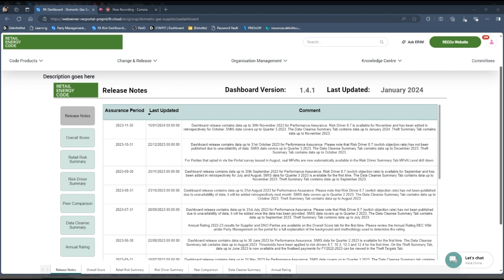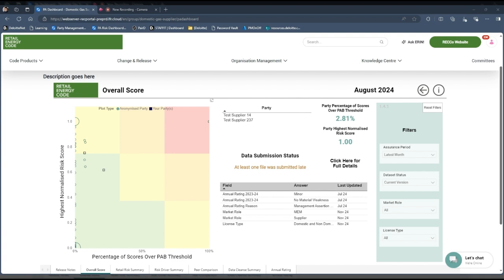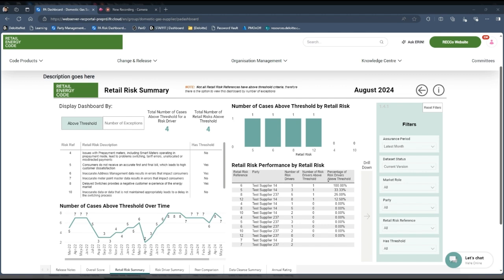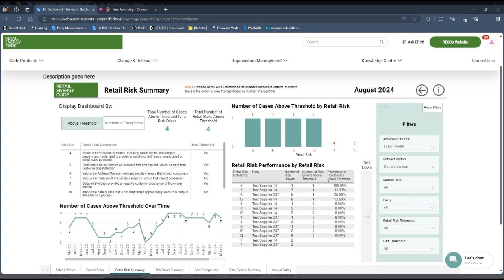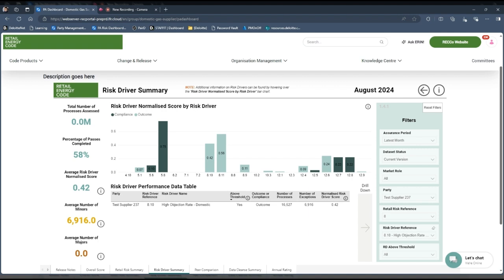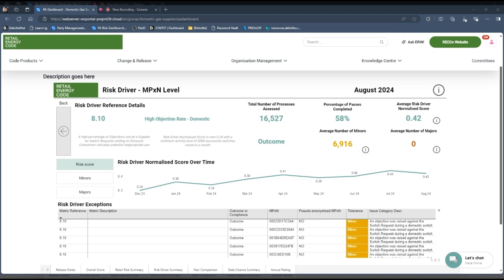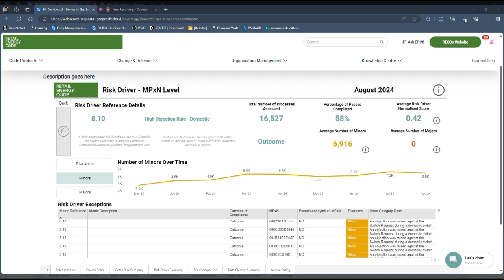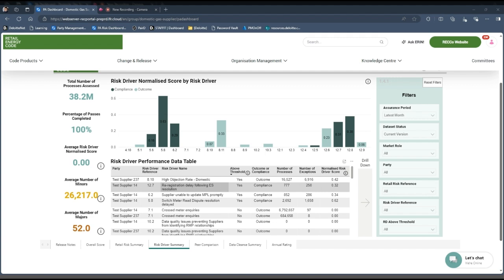Performance Assurance Dashboard - Risk Tabs